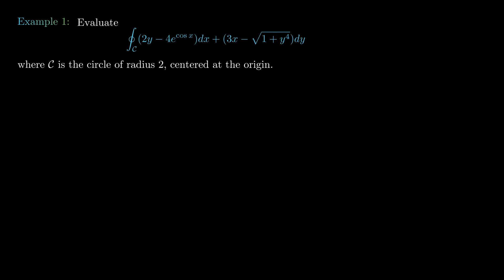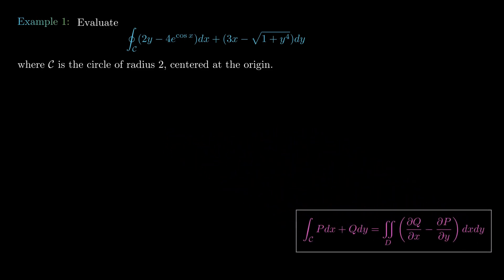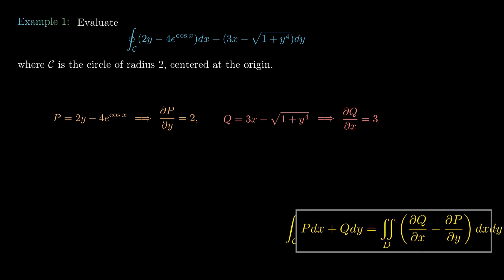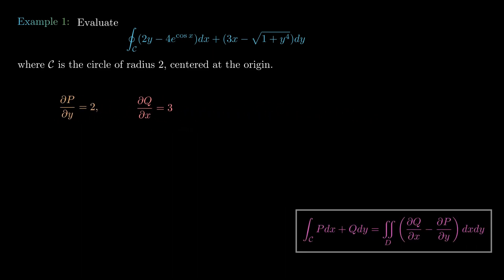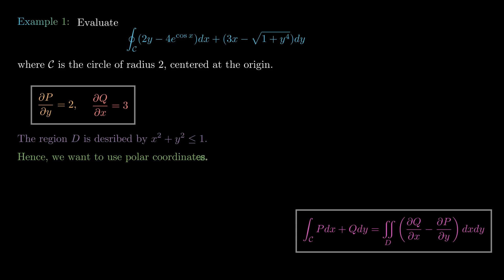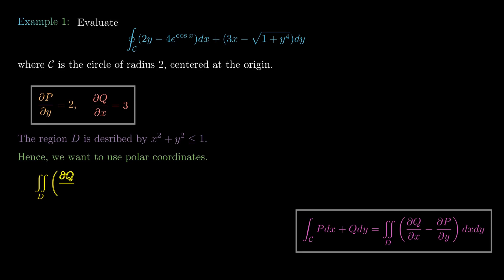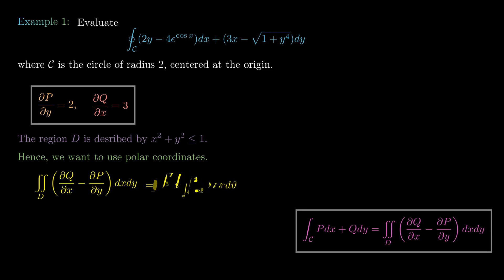Green's Theorem Example | Calculus 3 | Vector Calculus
In this video, we look at an example of Green's theorem in the plane. Observe that there is a typo: The circle of radius 2 is given by $x^2 + y^2 \leq 4$, not $x^2 + y^2 \leq 1$.

Vector calculus is an important subject within mathematics, and is an important component of any young mathematician's career, and is sometimes the endpoint of their mathematics degree. This is a subject taken by those with a mathematics major, those doing mathematics for computer science, e.g., artificial intelligence and machine learning, and more broad areas of applied mathematics.